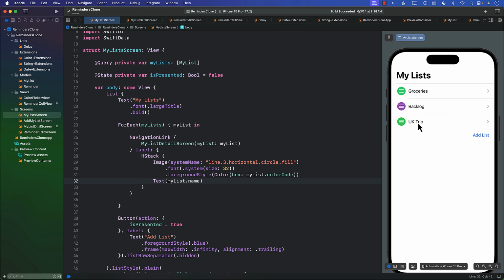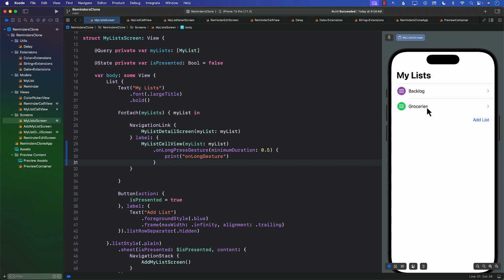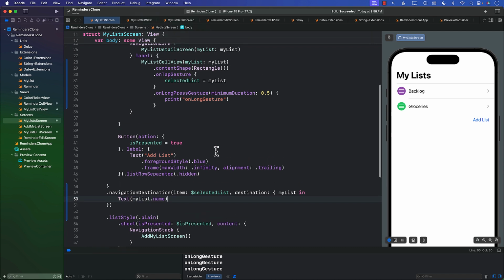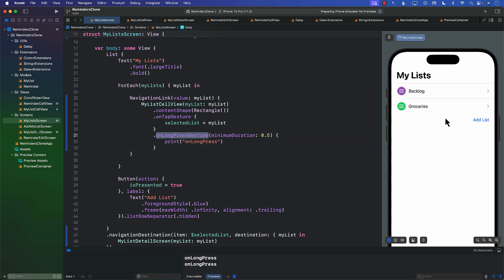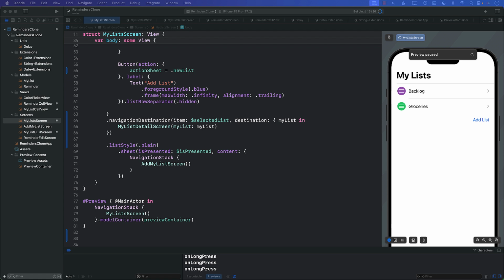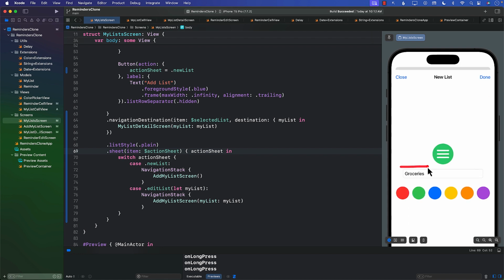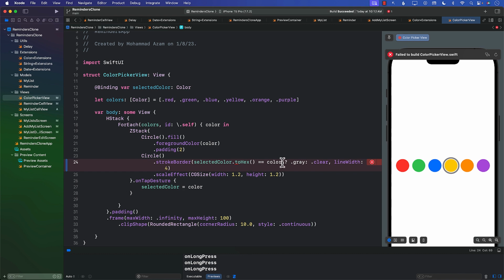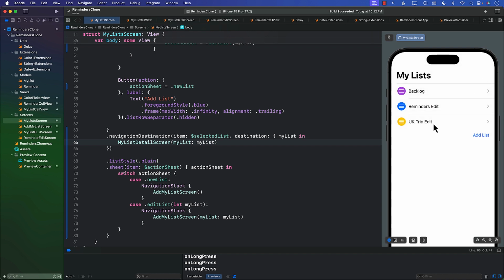SwiftData: Building Apple Reminders App Clone Part 8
In this video, Mohammad Azam will demonstrate how to edit and update an existing list. You will also learn how to display sheets using enum. By the end of this video, you will have a firm understanding of how to edit/update the list and how to create an enum based sheet management system.